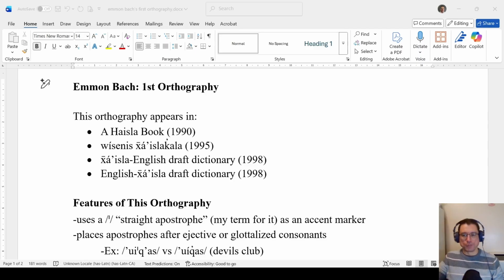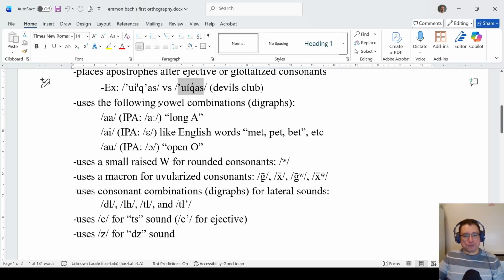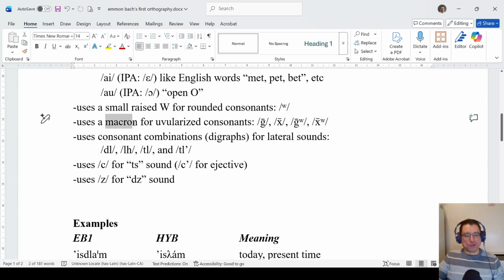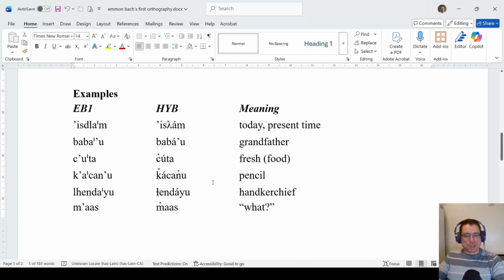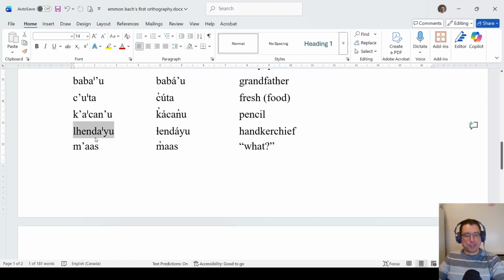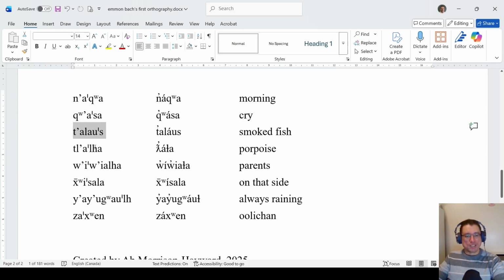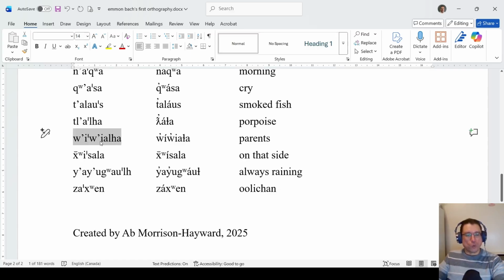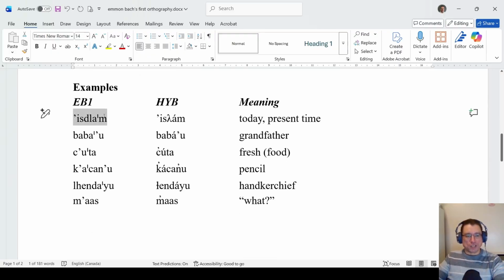emmon bach's first orthography part 1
Taking a look at Emmon Bach's first x̄á’isla writing system that he used when he started working with the language.